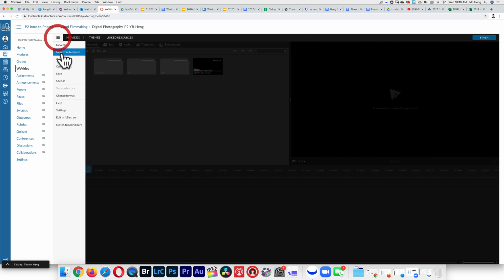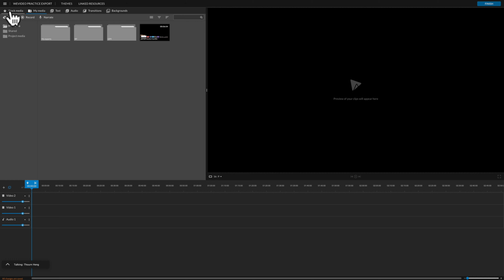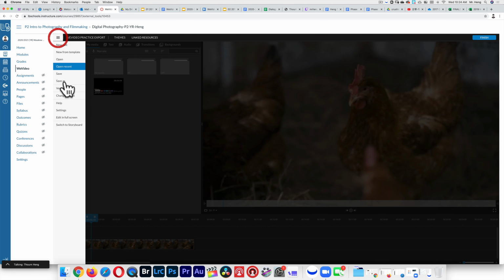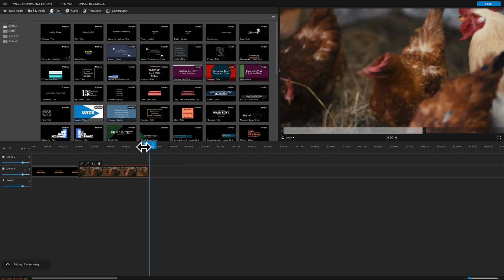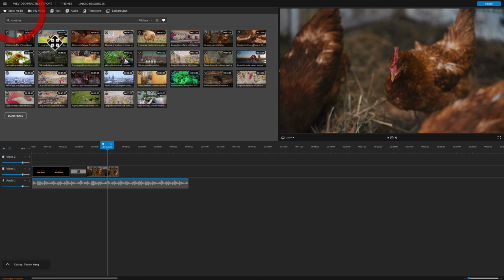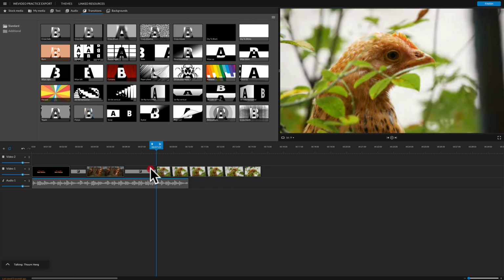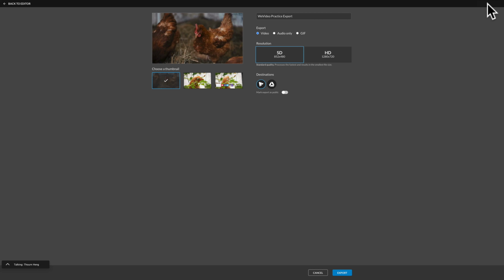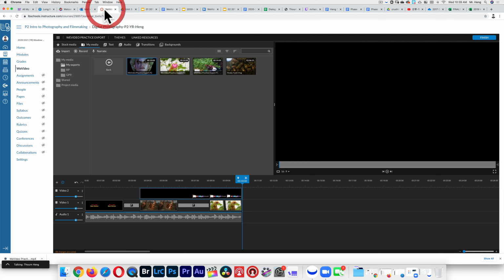How to Edit with WeVideo Part 1 - Starting a Project, Basic Editing, and Exporting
Equipment that I use:

BlackMagic Design ATEM Mini Pro
Capture Card USB to HDMI Adapter

Lights:
GVBPL12 Micro Light
Aputure MC

Audio Equipment:
FiFine Technology K670
FiFine Technology C1 Lavalier Lapel Microphone
ULANZI OA-8 Microphone Mount for Osmo Action
Cynova Mic Adapter for DJI Osmo Action